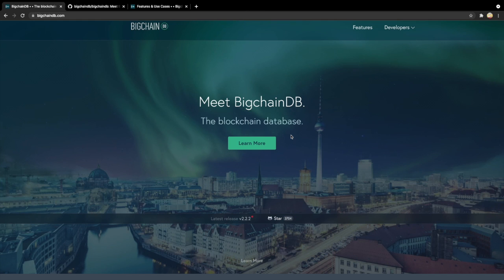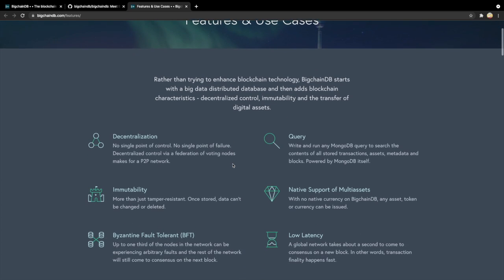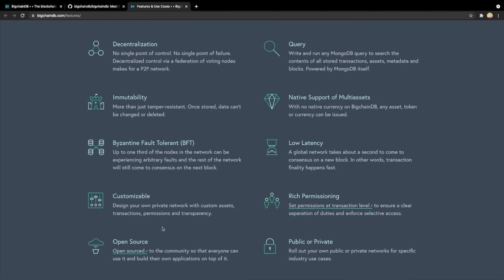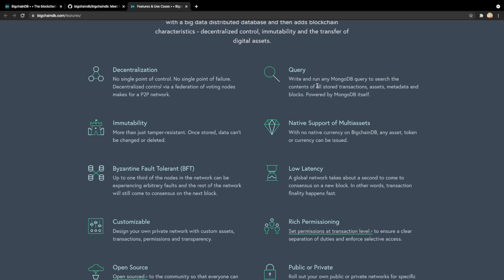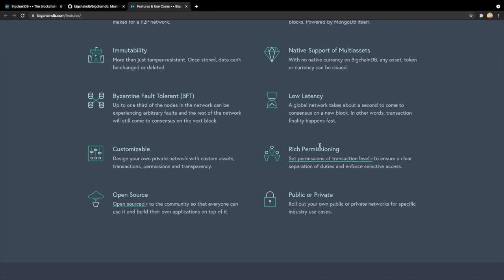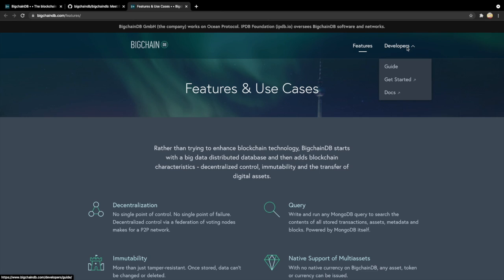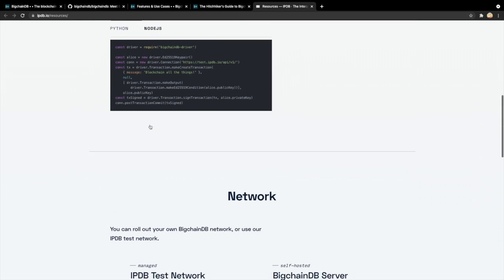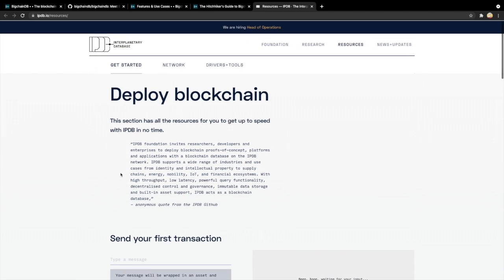Golang Code - Blockchain Series Part 2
BlockchainDB for blockchain database